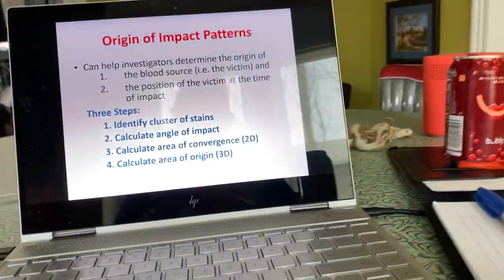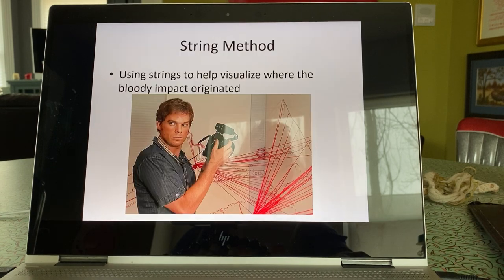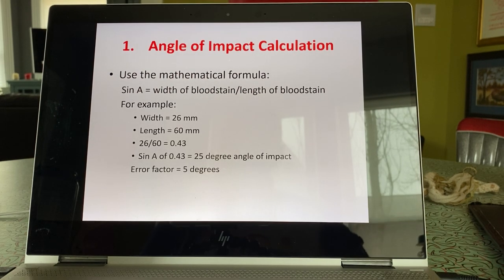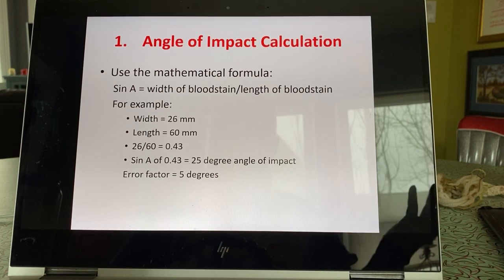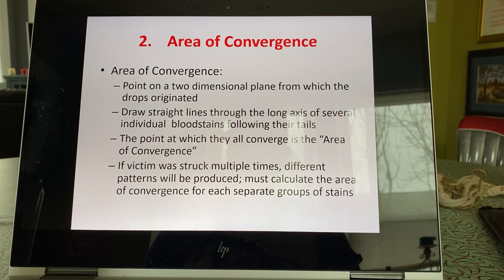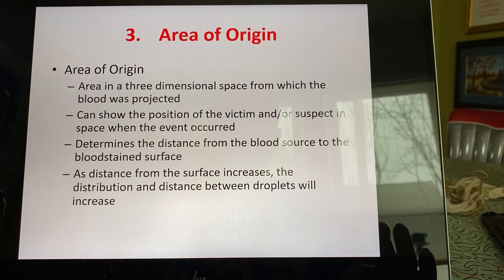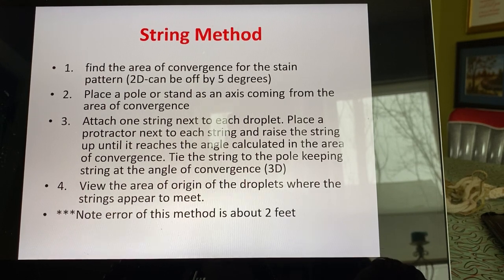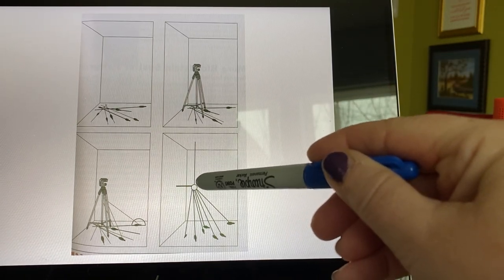Blood Spatter Lecture Part 3🩸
This video covers slides 18 to the end of the first Bloodstain Pattern Analysis PowerPoint.